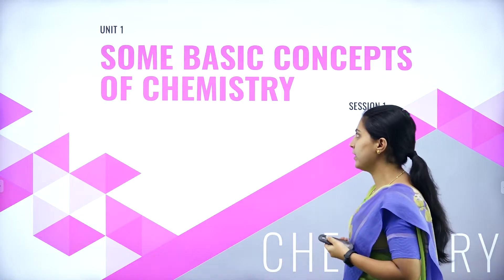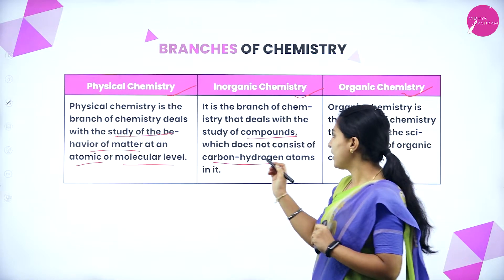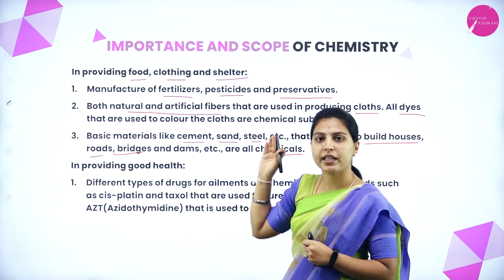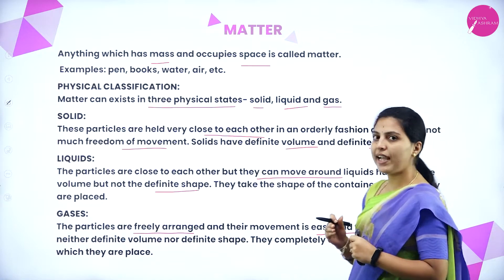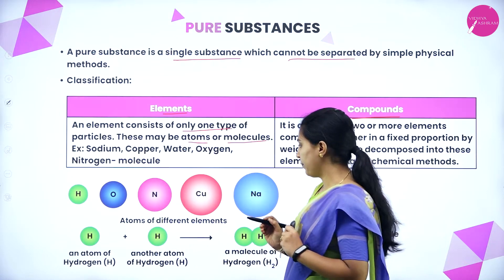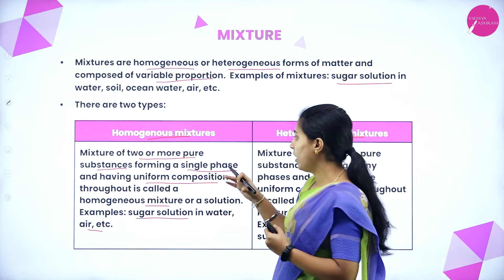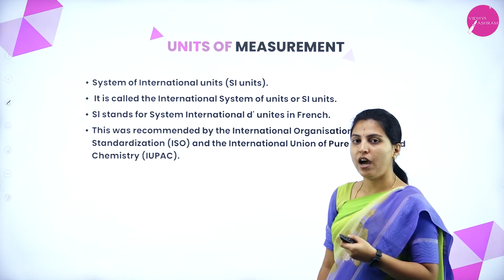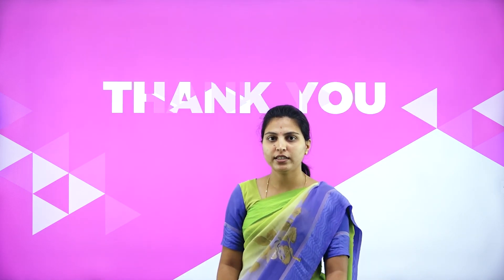DAY 11 | CHEMISTRY | I PUC | SOME BASIC CONCEPT OF CHEMISTRY | L1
Class : I PUC
Stream : SCIENCE
Subject : CHEMISTRY
Chapter Name : SOME BASIC CONCEPT OF CHEMISTRY
Lecture : 1